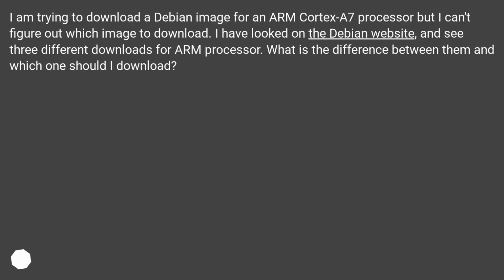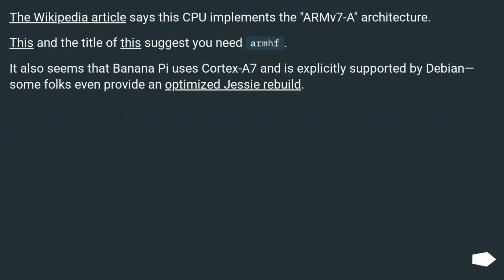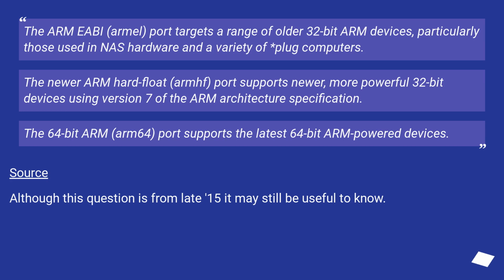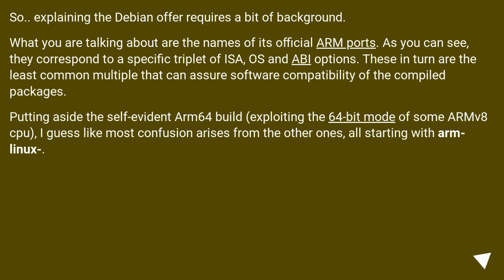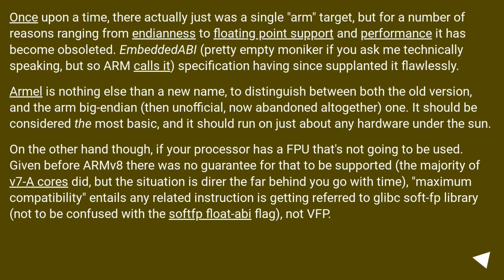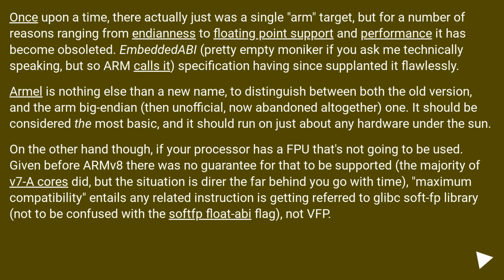Difference between ARM64, ARMel, and ARMhf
Chapters
00:00 Question
00:34 Accepted answer (Score 9)
01:03 Answer 2 (Score 41)
01:45 Answer 3 (Score 16)
04:05 Thank you